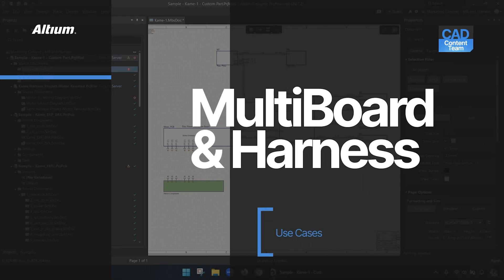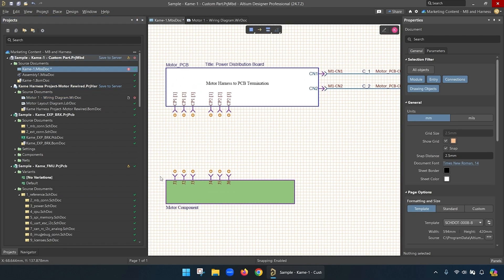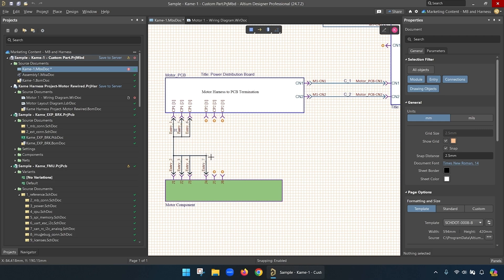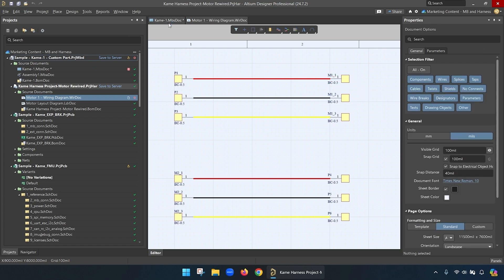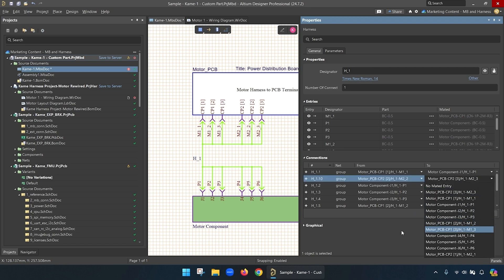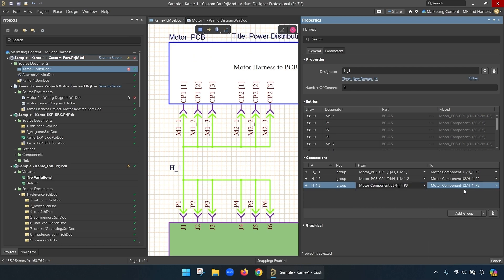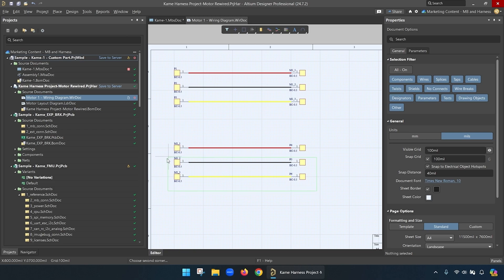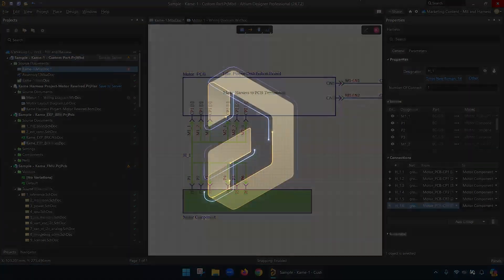Use Cases with Dave Young: Multi-Board and Harness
**Use Cases with Dave Young: Multi-Board and Harness in Altium Designer**

Join our host Dave Young as he explores the powerful use cases of Multi-Board and Harness in Altium Designer 24. Watch as he demonstrates how these technologies come together in a custom motor part based on a quadcopter project. Perfect for designers looking to push the boundaries of their projects with advanced tools!